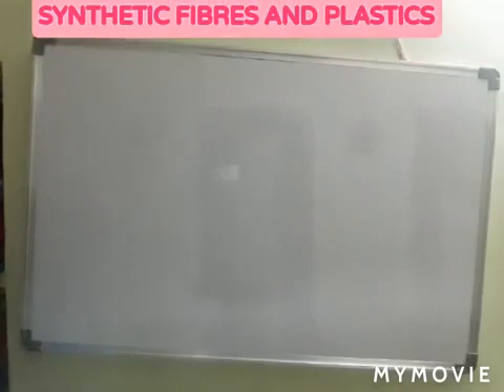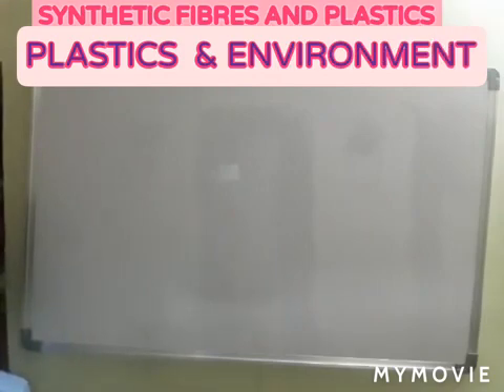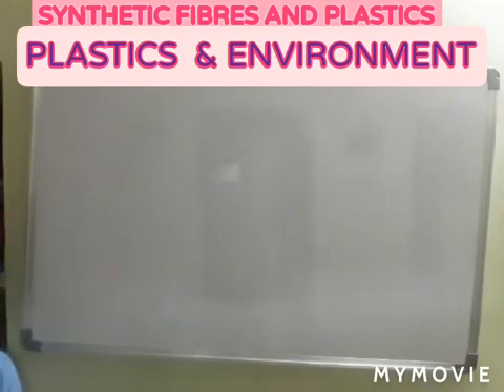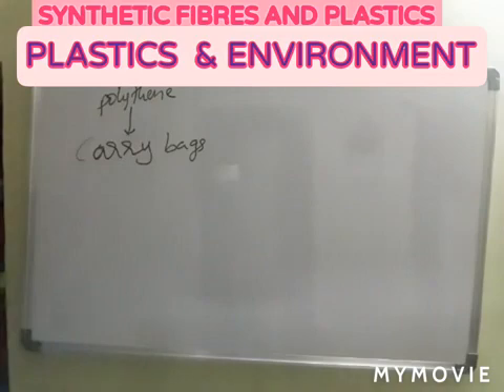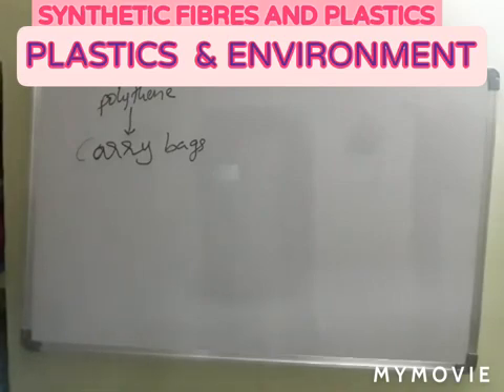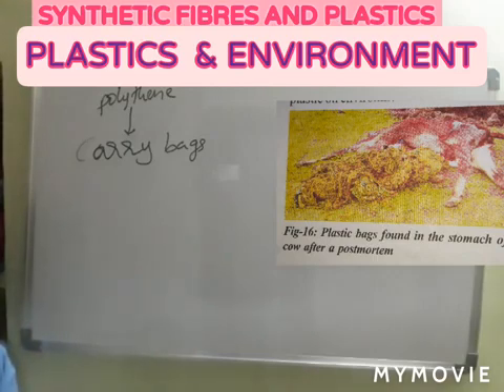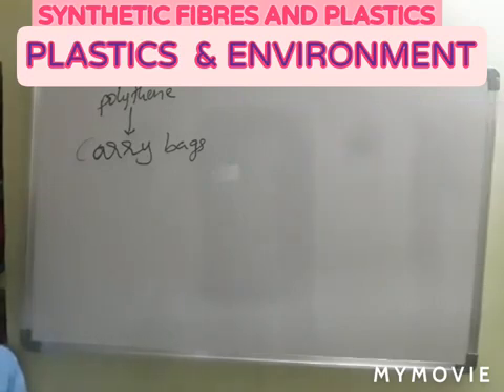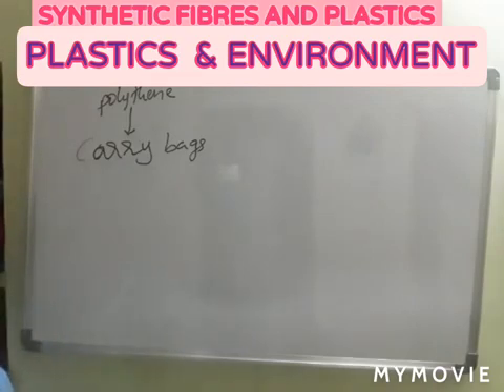SYNTHETIC FIBRES AND PLASTICS PART 7B (8th Std)